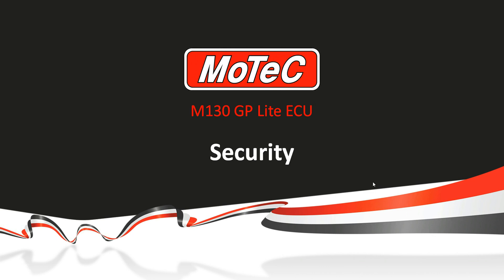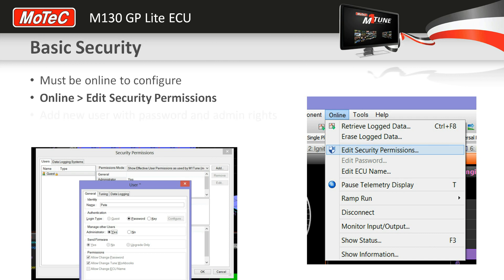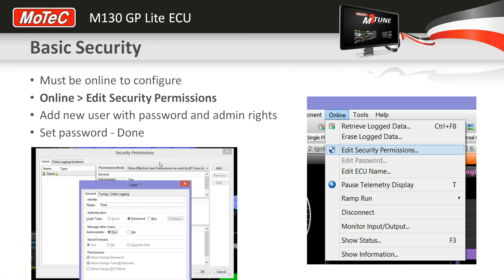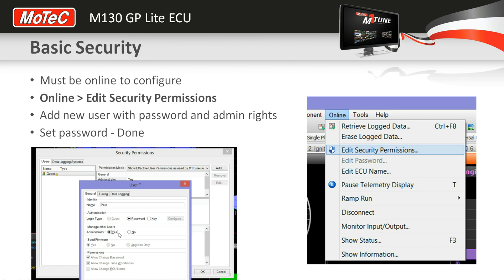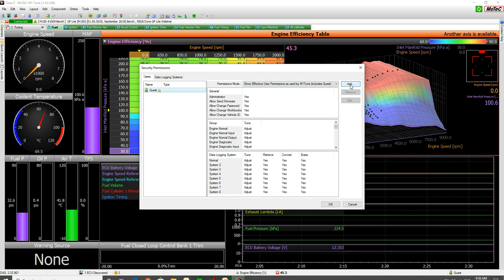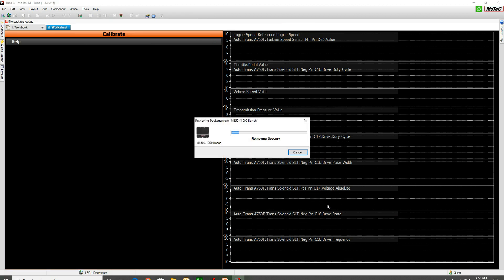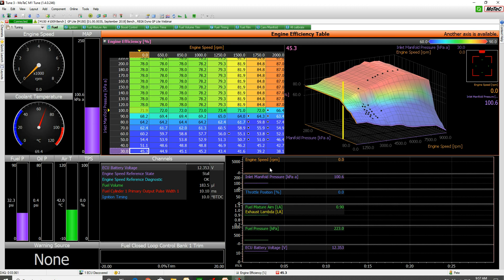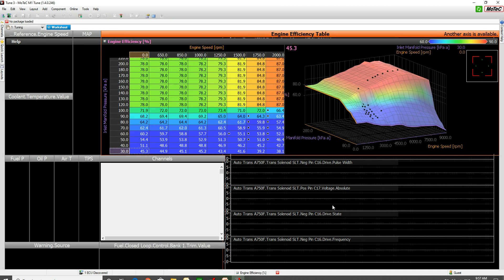GP Lite Security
MoTeC GP Lite, Security